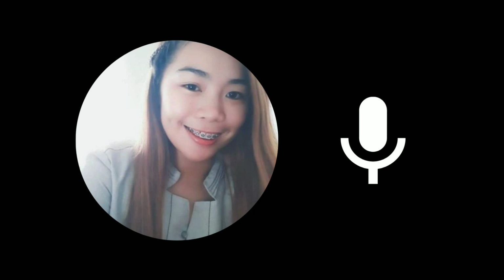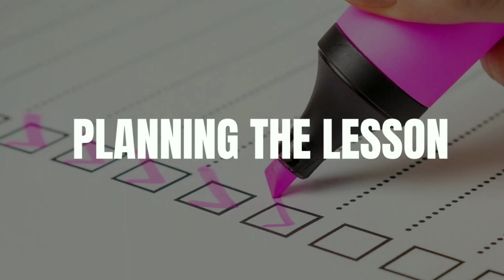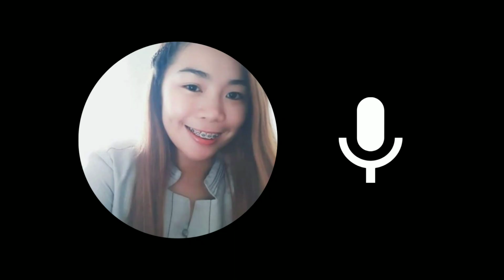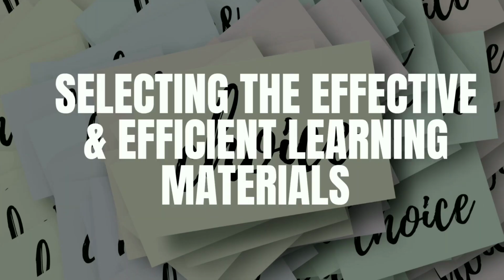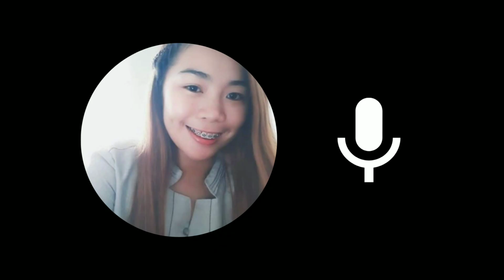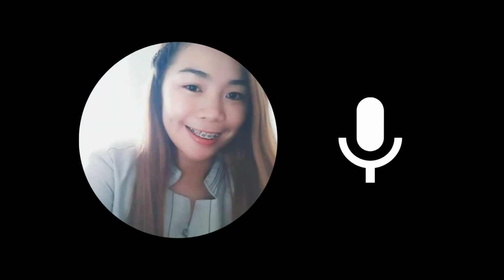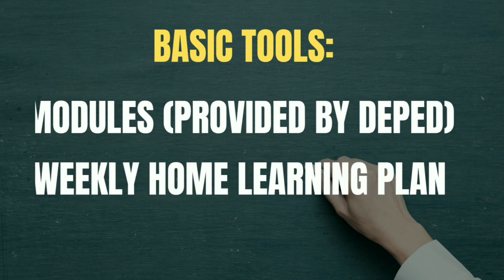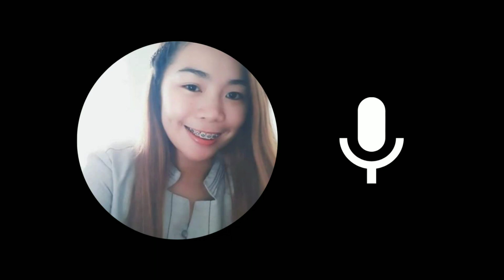VLOG ABOUT LANGUAGE LEARNING MATERIALS DEVELOPMENT: AN INTERVIEW WITH A LANGUAGE TEACHER